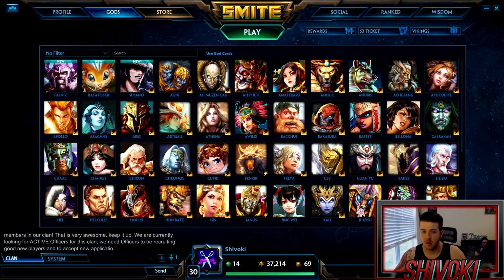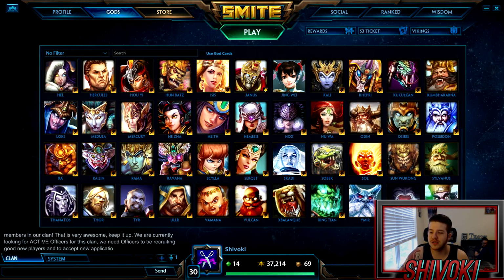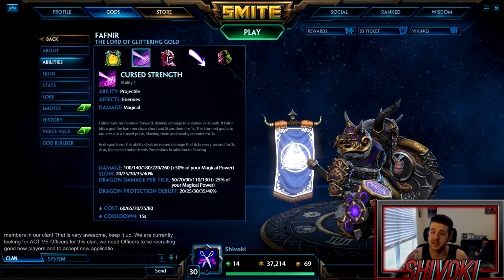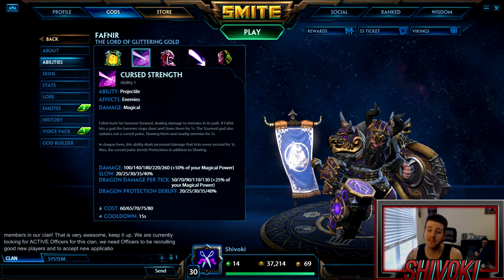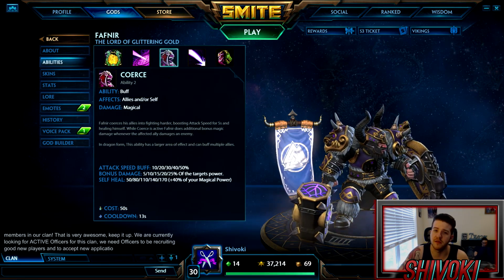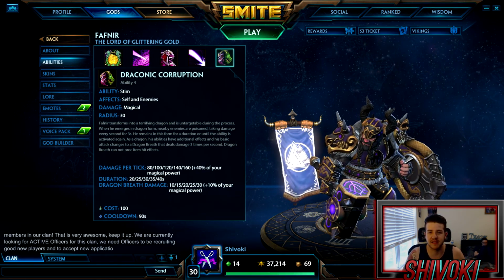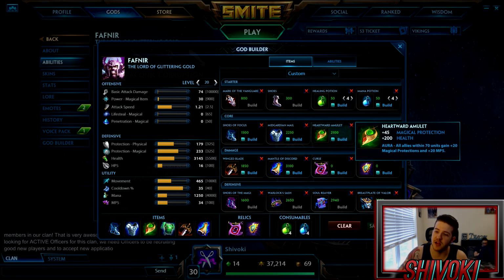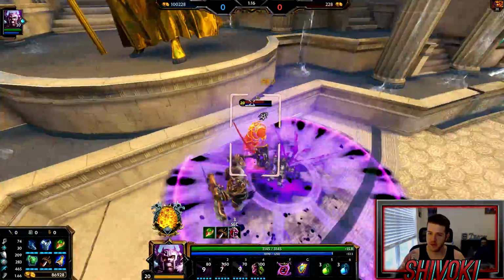SMITE: Fafnir First Look! Tank and Damage Builds, Alll New Skins!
Fafnir, the newest God to join the Battleground of the Gods! This Norse Guardian is very fun and very badass, it will take time to get used to him but this is a kinda basic build I'd use to tank and damage with! We're also looking at all the new skins like Ski Patrol Skadi and more!

My most recent Top 5 Video!

Join my SMITE Clan - Bromo

The comment section on my channel is for people to show love towards my video, ask questions, have conversations, learn from one another, and take constructive criticism. I will not tolerate rudeness, racism, sexism, or any childish hate on my channel or in my life. Please be kind and loving! Teach others about skills, builds, and the sort and have a great time being the great person I know you are! I love you all!

Duces Mo'Fucka's Duces! ;)